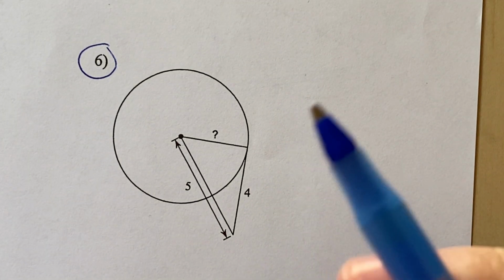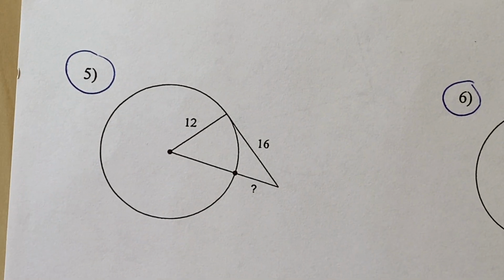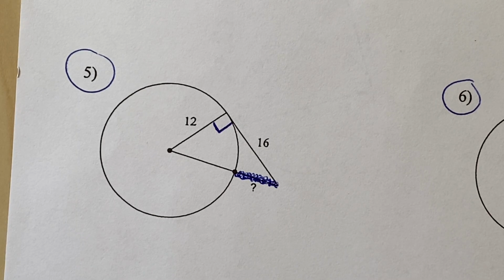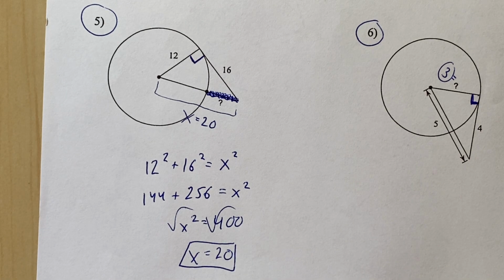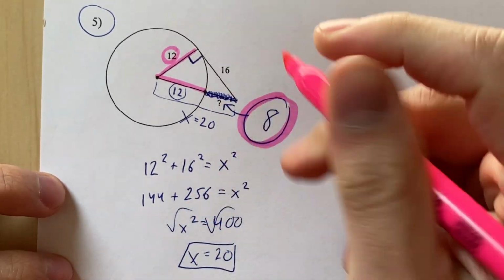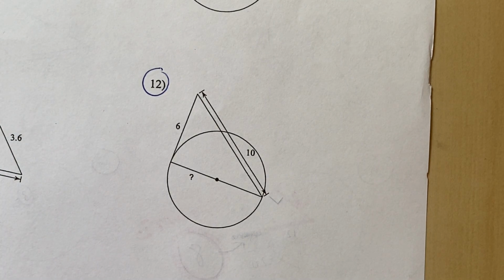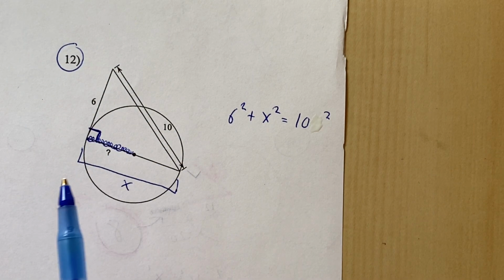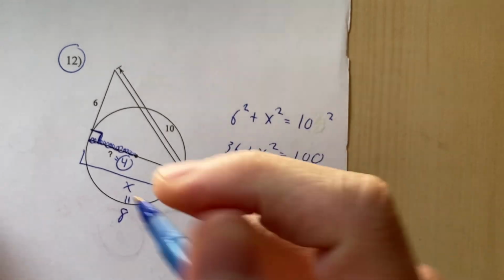M217 Day 5 CW Chapter 10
CW FOR DAY 5